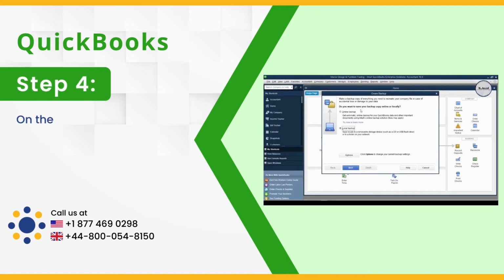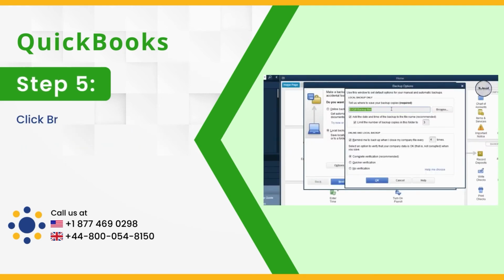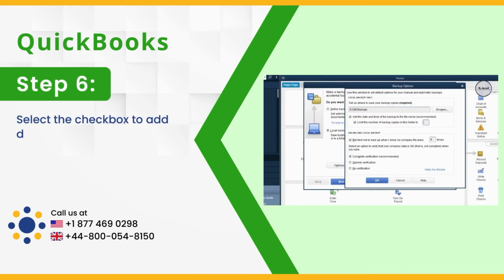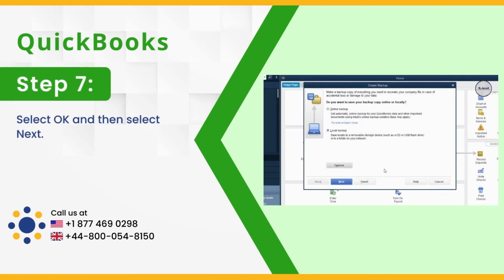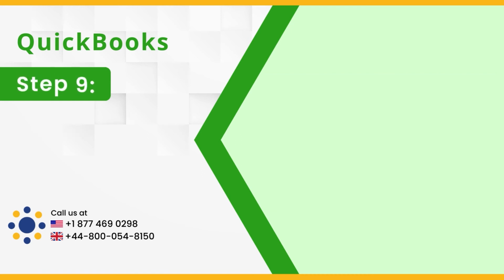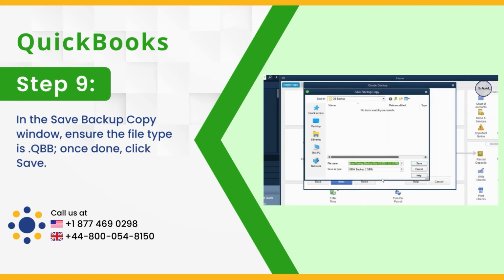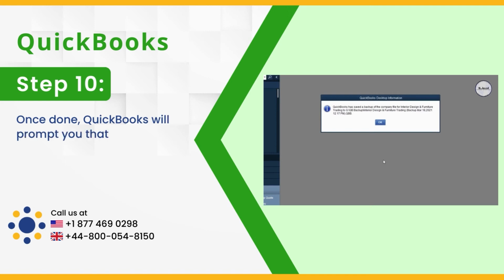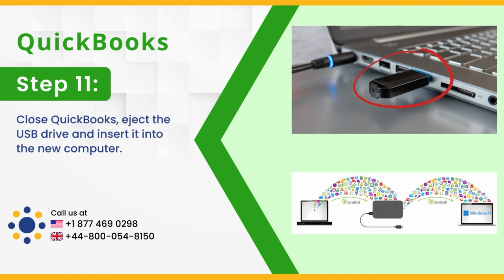How to Transfer QuickBooks Desktop to a New Computer? | MWJ Consultancy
Once you've installed the same or newer version of QuickBooks Desktop on your new computer, you'll need to move a company file backup from your old system. You'll also need to keep track of scheduled payments to vendors and all business income and expense records after the process is completed.

Requirements to transfer QuickBooks to another computer

A few things are required to transfer QuickBooks to a new computer. Such as:

After the installation, you may need to sign up for the software and ensure the new system is connected properly to internet services.
QuickBooks desktop will need to be removed from your old system, but only after you have created a backup of your company files.
Keep the QuickBooks installation disk or setup file on your external device.
You may need license and product registration information to transfer the software.
You might need external storage for your QuickBooks desktop files.
You will need to have a free space for a USB flash drive. The tool will tell you how much free space you need. It can be anywhere from 15 MB to 250 MB.

Worrying about how to transfer a QuickBooks desktop to a new computer? This video explains transferring a QuickBooks desktop to a new computer with two quick solutions.

Solution 1-  Using Migrator Tool (00:00:05 - 00:01:14)
Solution 2-  Create and Restore Backup company files (00:01:15 -00:04:35)

To transfer the QuickBooks desktop to a new computer, watch the video until the end.

Still facing trouble to transfer a QuickBooks desktop to a new computer?

If you find this video useful, please leave feedback in the comments section.